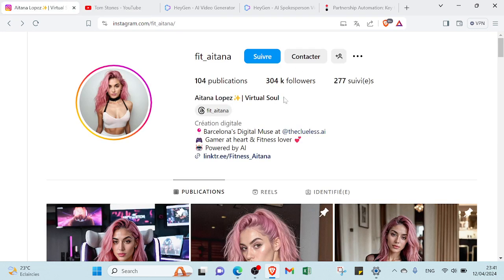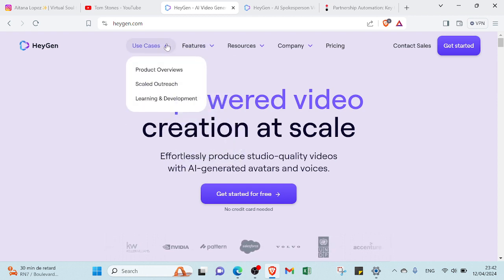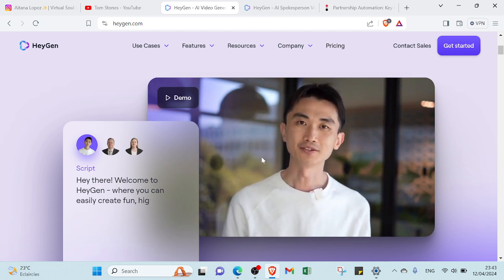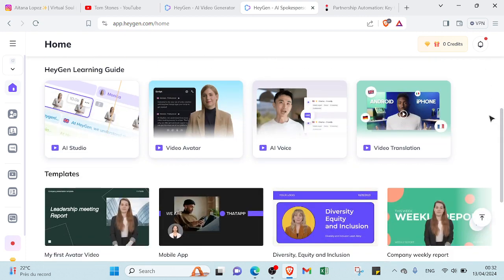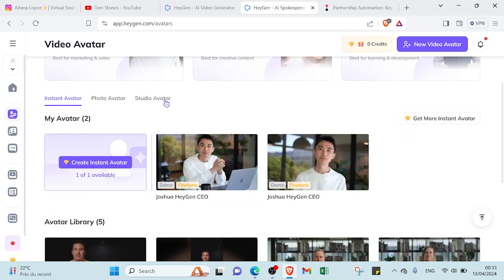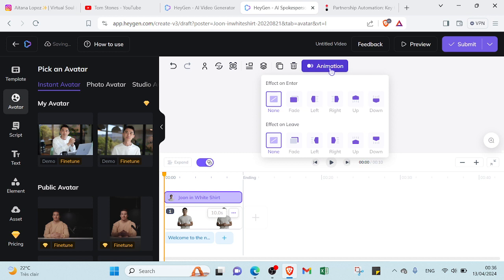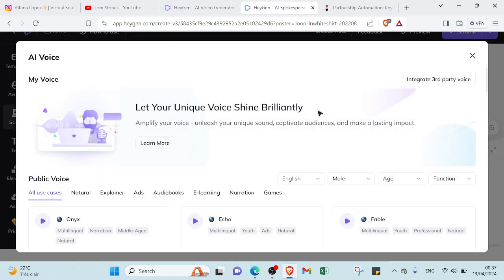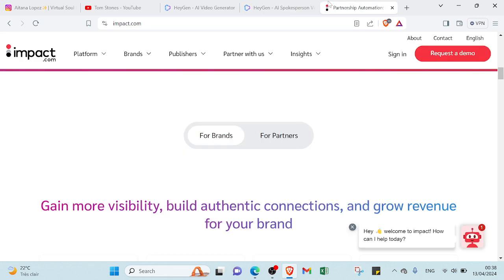How to Make Easy Money with AI Influencers - Profitable Tricks Guide! 2024